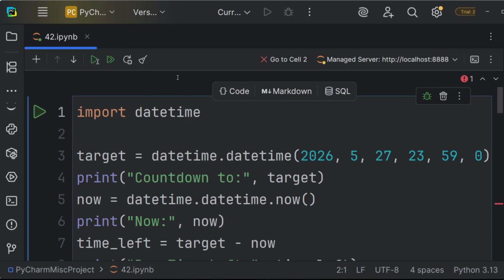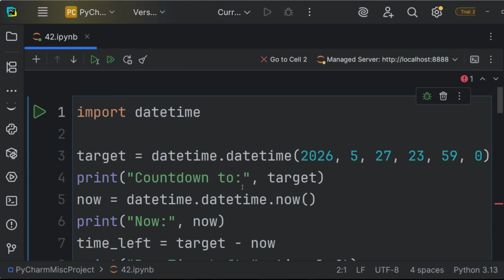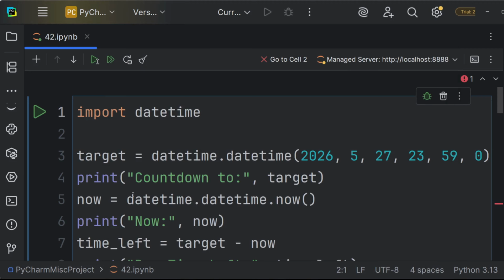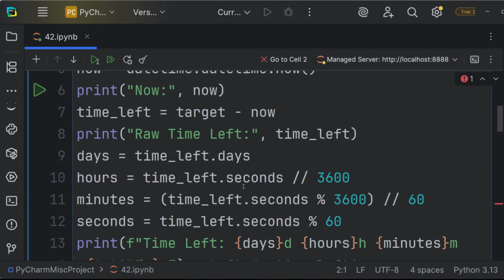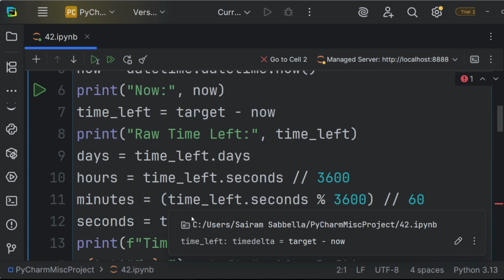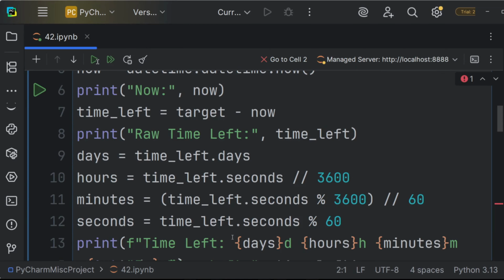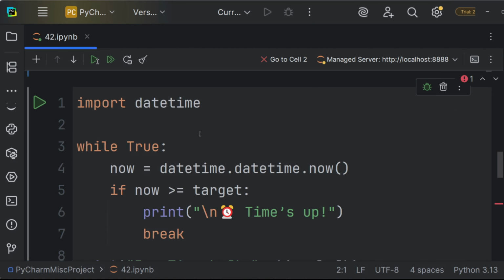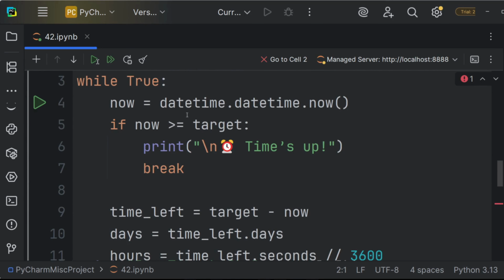Python Datetime Module Part3 - #42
⏳ Build a Live Countdown Timer in Python! | Datetime Module Part 3 (Step-by-Step Tutorial)

Ever wanted to create your own Live Countdown Timer using Python? 🕒
In this video, I’ll turn everything you’ve learned about the Datetime module into a real-world project — a Countdown Timer that calculates the time left until your target date or event! 🚀

🔥 What You’ll Learn:

✅ How to define a target time and current time
✅ How to calculate the time left using Python’s datetime module
✅ How to make the countdown update live in real time
✅ Simple logic to use this concept in projects, reminders, or event timers

Perfect for Python beginners, students, and project-based learners who want to go beyond syntax and start building!

🎓 By the end of this video, you’ll have a working Python countdown timer that you can customize for birthdays, exams, or launch events!

📚 Complete Python Datetime Series:

🔹 Part 3 (this video): Building a Live Countdown Timer Project

Tell us what Python project you want next — Stopwatch, Alarm Clock, or Calendar App — and I might feature your idea! 💻✨

🕒 Timestamps:

0:00 – Intro
0:13 – Target Time
3:47 – Outro

🚀 About BitByBit333:

BitByBit333 is a growing YouTube channel by a young coder passionate about simplifying Python, AI, and programming concepts for students and beginners through short, clear, and hands-on tutorials.